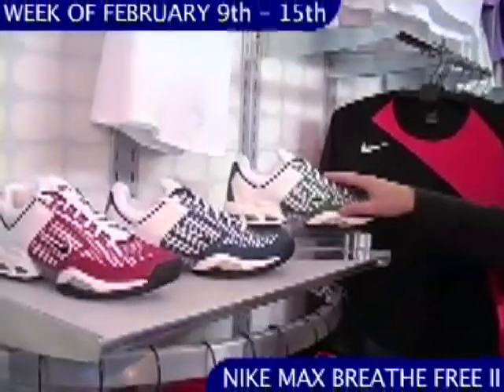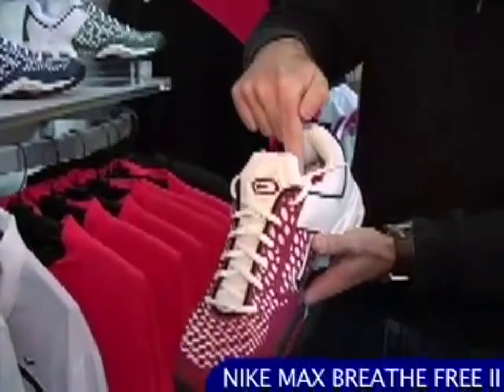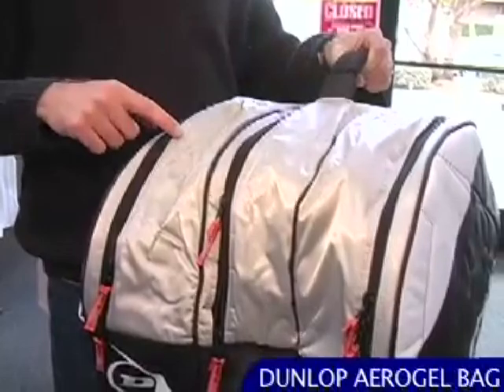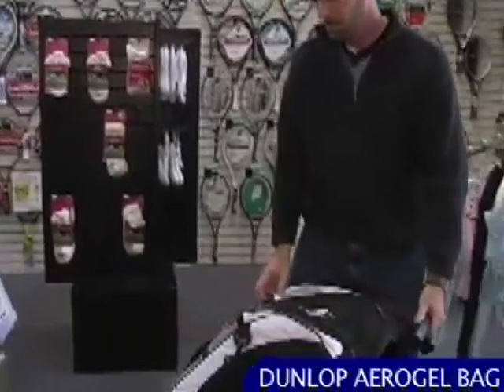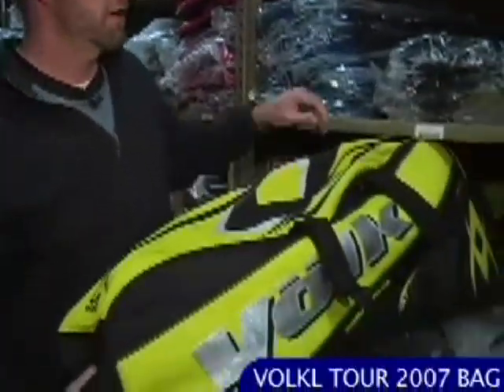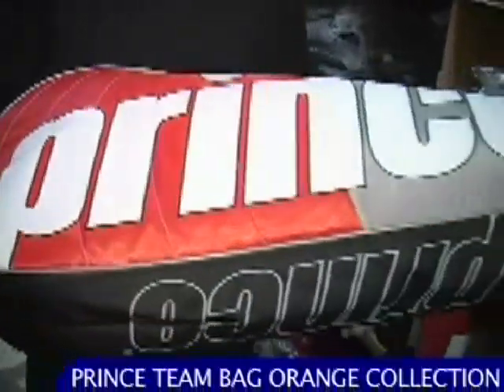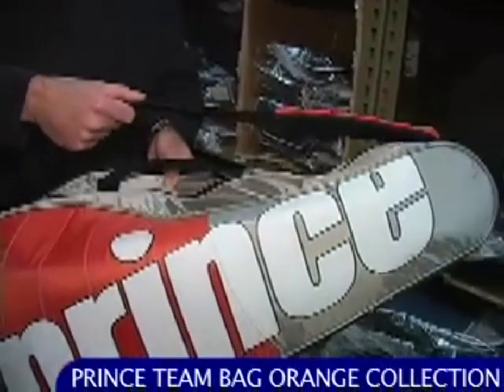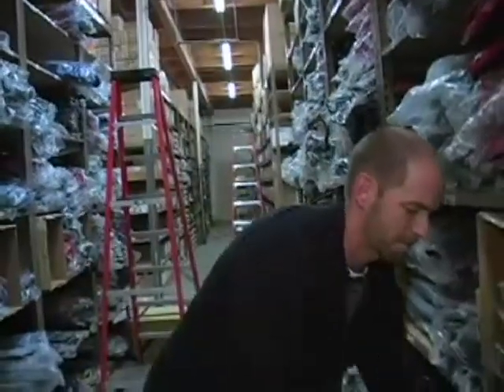Tennis Warehouse VLOG #4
Originally aired in 2007